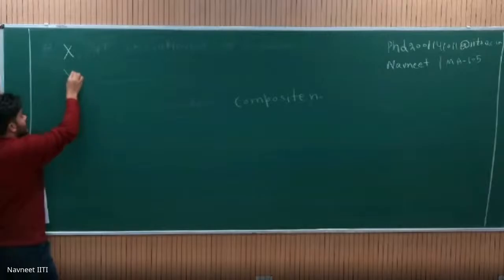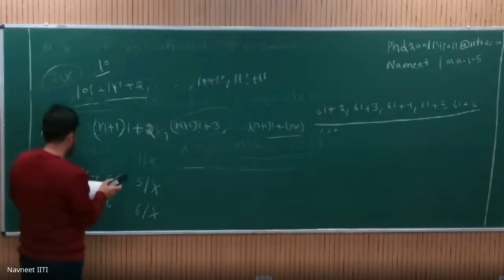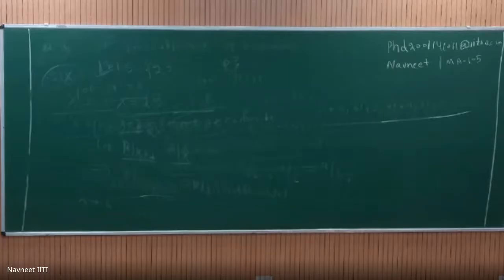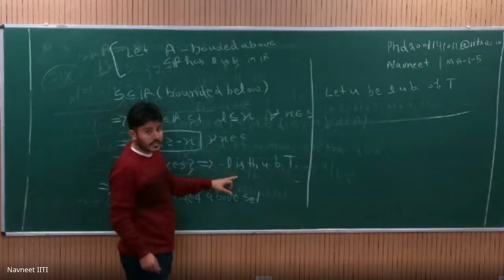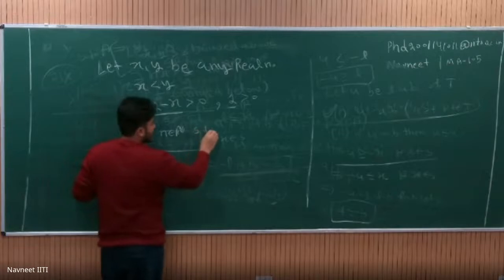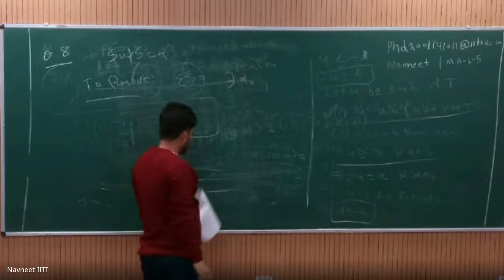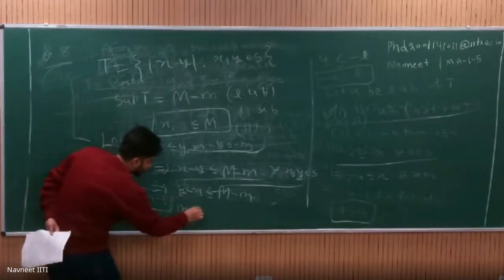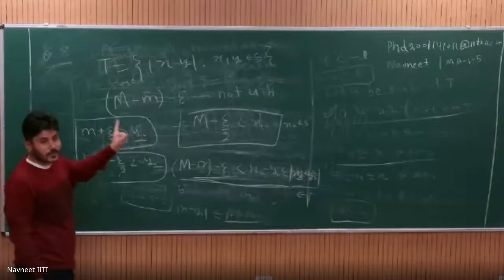Online BtechTutorial Class IIT Indore